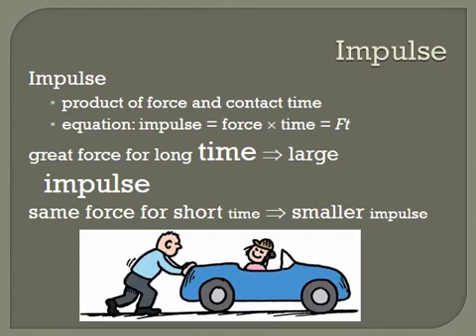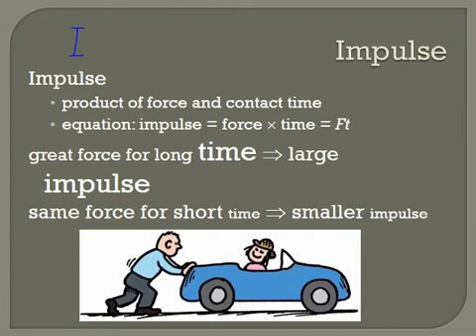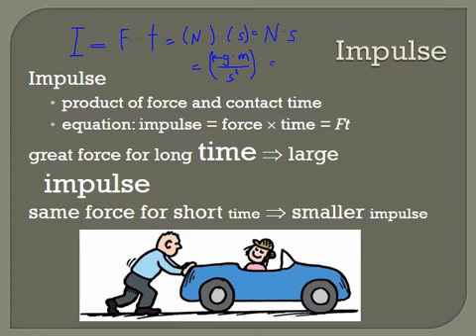PH1013 mod 3 impulse defined